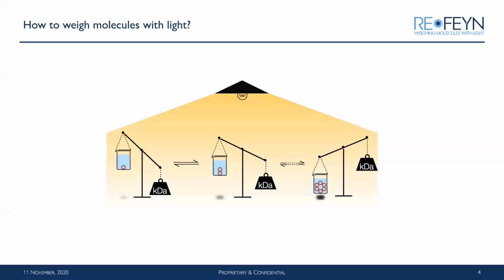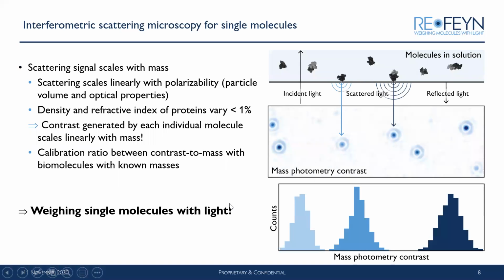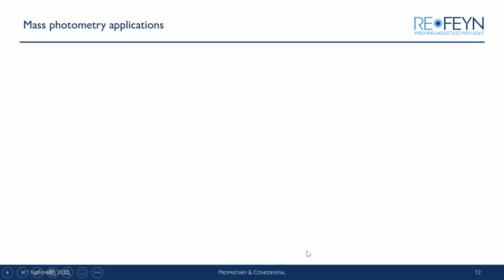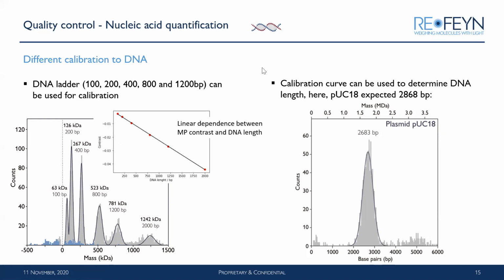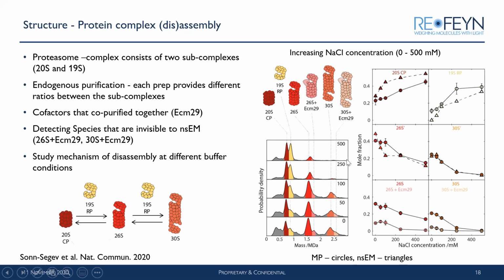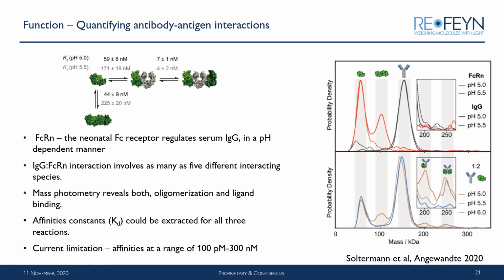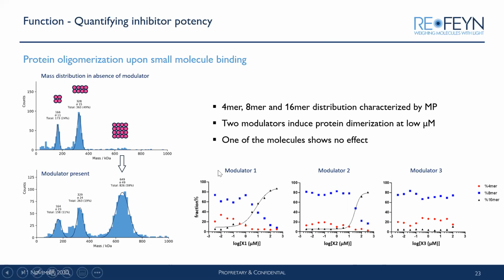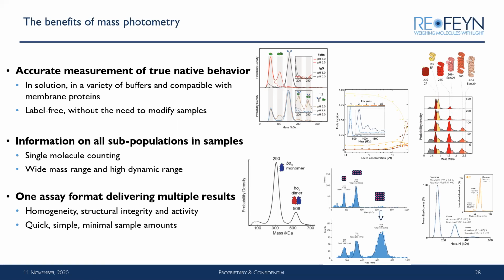Mass Photometry - a new way to study biomolecules, by Refeyn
Mass photometry is a new ground-breaking tool to analyse biomolecules. It is based on interferometric scattering microscopy and enables the accurate mass measurement of single molecules in solution, in their native state without the need for labels, and provides results within minutes. It provides a rapid, accurate and simple analysis of the oligomeric state of proteins in solution. In fact, mass photometry offers optimal conditions for studying sample heterogeneity, protein-protein and protein-nucleic acid interactions, protein oligomerization, macromolecular assemblies many more.

The webinar is presented by Dr. Adar Sonn-Segev, Field Applica Specialist at REFEYN LTD.
Adar received her PhD in Chemistry from Tel-Aviv University, under the guidance of Yael Roichman and Haim Diamant in microrheology of soft matter. In 2016 she moved to the University of Oxford as a Marie Curie postdoctoral fellow with Philipp Kukura in scattering microscopy approaches for nanoparticle and protein imaging, finally specializing in several applications of mass photometry. In April 2020 she joined Refeyn Ltd as Field Applications Specialist based in Israel.